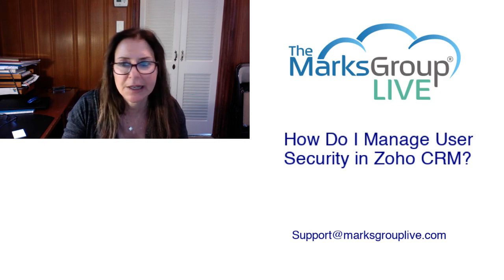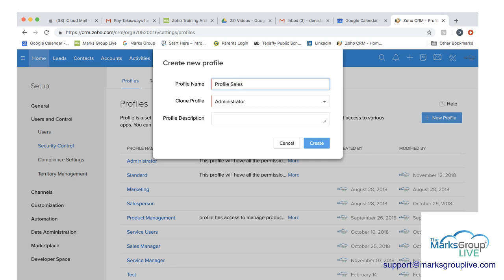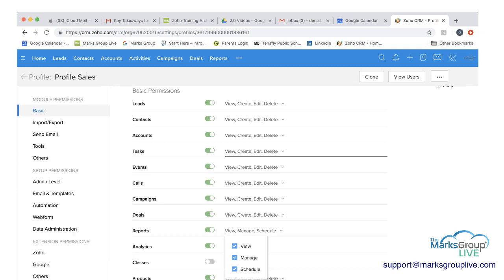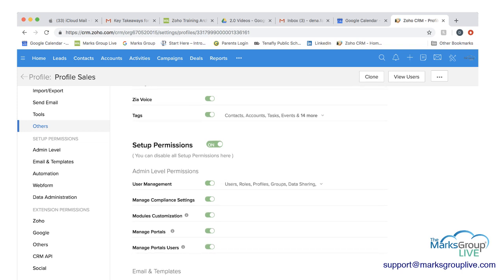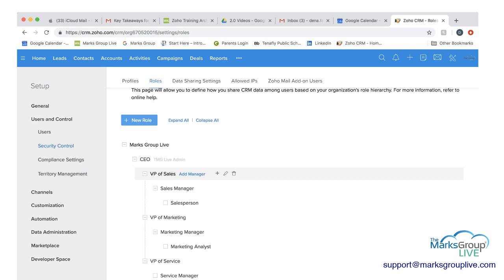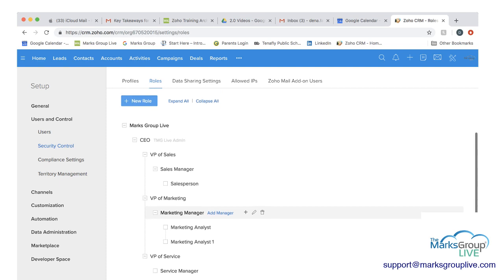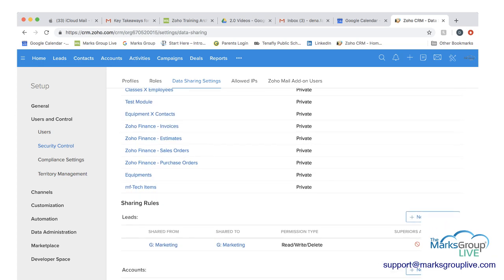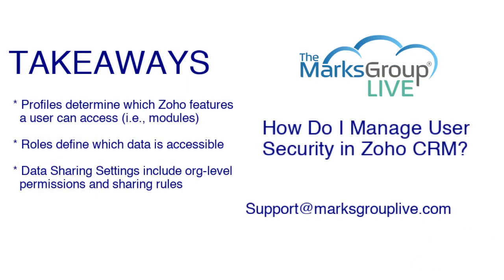Zoho CRM Security Controls: Managing Your Users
Zoho CRM security controls are a helpful way to manage your users.

In this video, iou will learn all about:
- Zoho CRM profiles
- Zoho CRM roles
- Zoho CRM data sharing settings